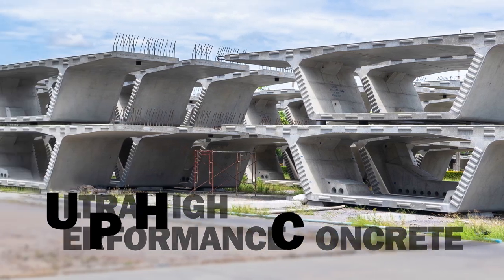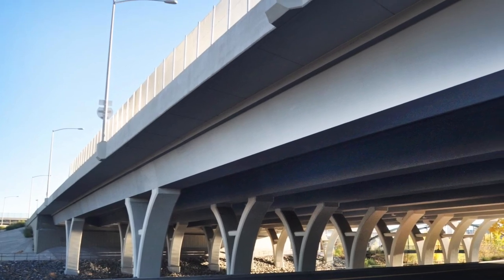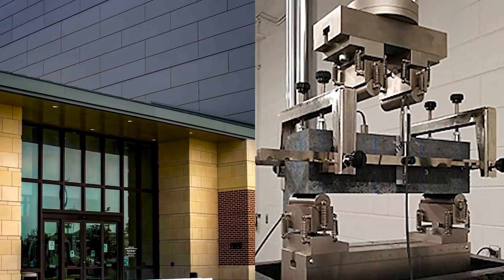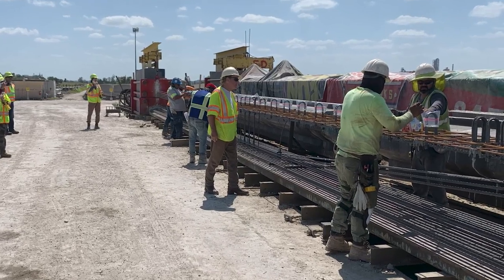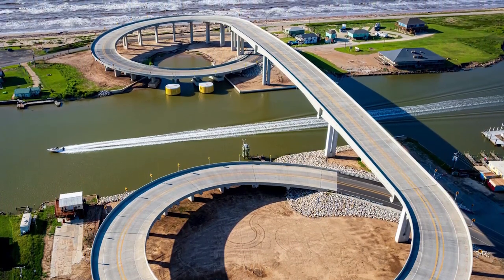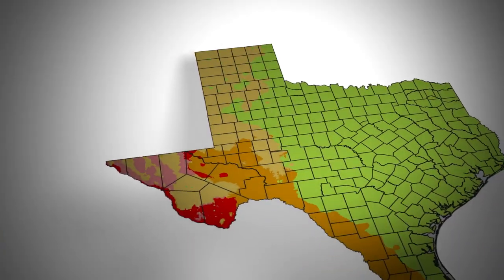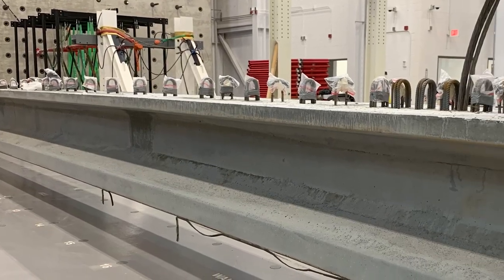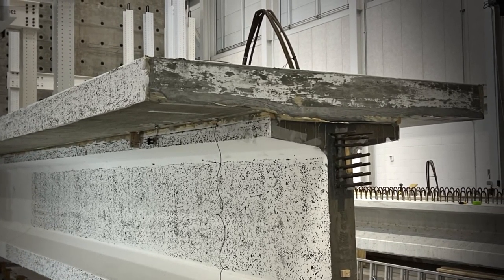Utilization of UHPC Bridge Superstructures in Texas 0-6982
UHPC, or ultra-high performance concrete, presents an opportunity for improvements to bridges in Texas. Internationally, this type of concrete has been shown to reduce the superstructure weight of a bridge by as much as 40 percent.

This reduction could be a major benefit to long-span bridges in the state, extending their life and making construction more cost effective. The project investigated ways UHPC can be used to develop new bridges in Texas.